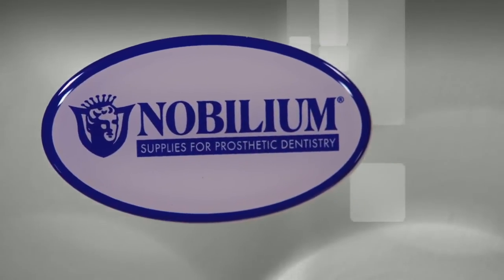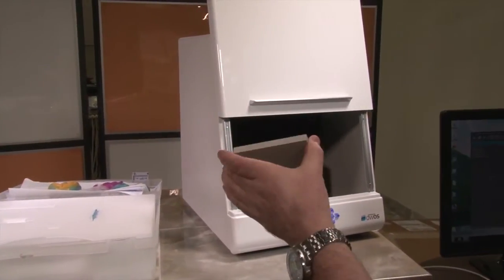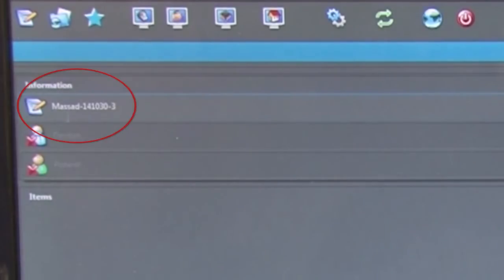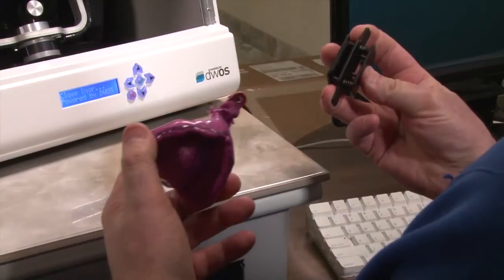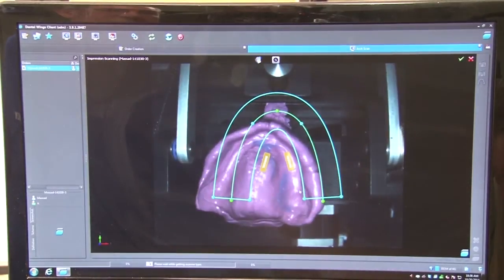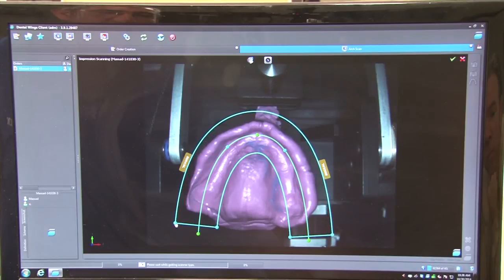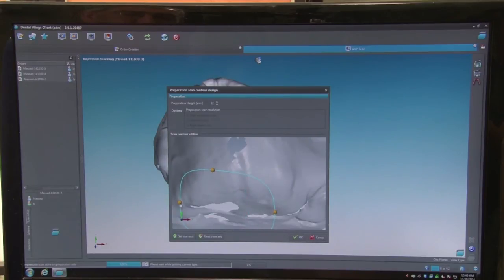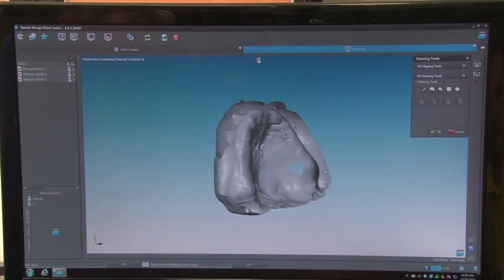NobilScan iSeries Dental Scanner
5-Axis Dental Impression Scanner - Ideal for dental office and dental laboratory for scanning dental impressions.